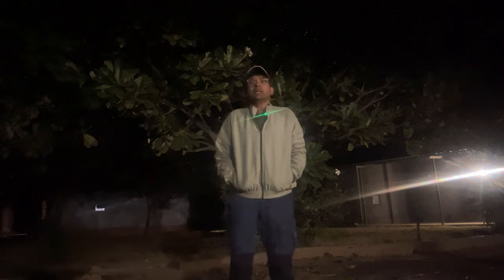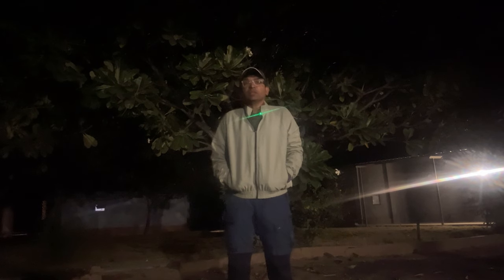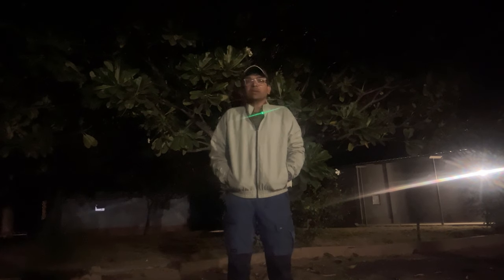Birds of Kutch | Winter birding in Kutch Day 2 | Water Pipit | Red-tailed Wheatear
On the second day of our journey, commencing at 6:00 a.m. in the chilly expanse of Kutch, we wisely donned extra layers, including thermal wear, to shield ourselves from the biting cold. Our quest began in pursuit of the elusive Pale Rock Sparrow, though we encountered bunting near a water body and marveled at the graceful harrier. Later, we were captivated by the elusive Sirkeer Malkoha, known for its shy demeanor. Red-tailed Wheatear is also seen near the same spot in morning.

The afternoon brought an unexpected discovery at Kunj Homestay.

Undeterred, we embarked on a mission to find the elusive water Pipit, successfully spotting around 12 individuals. As the day unfolded, our search for eagles led us to witness the majestic Steppe Eagles, numbering around 10 to 12, in their roosting grounds.

Evening bestowed upon us another breathtaking sunset, perfectly framed by the silhouette of an eagle. However, our journey encountered a minor hiccup as our vehicle succumbed to a puncture, requiring us to skillfully fill the tire. Despite this unforeseen challenge, the overall experience was nothing short of a great birds of kutch adventure.

Winter birding in Kutch is always fun..

Our naturalist's name and number: Mr. Vikramsinh Sohda - 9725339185